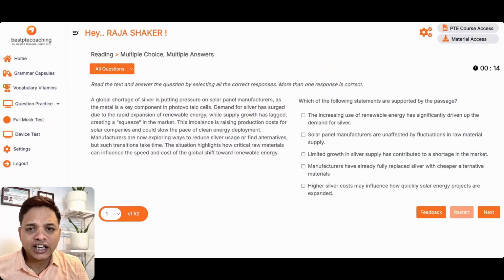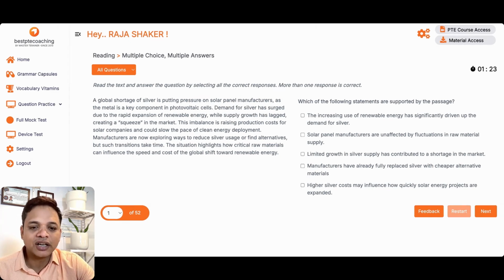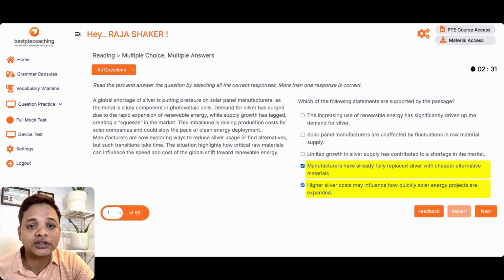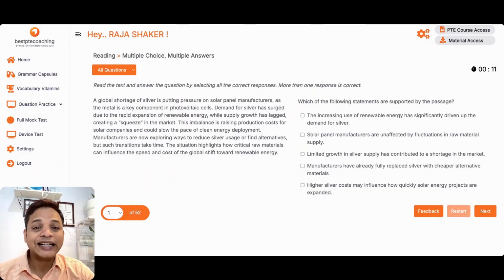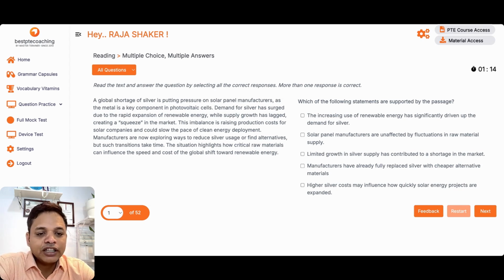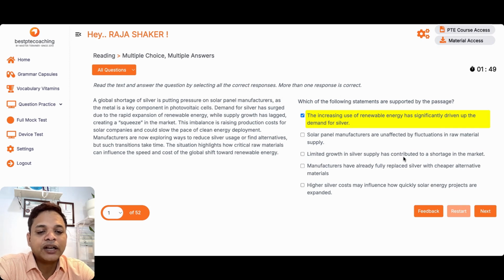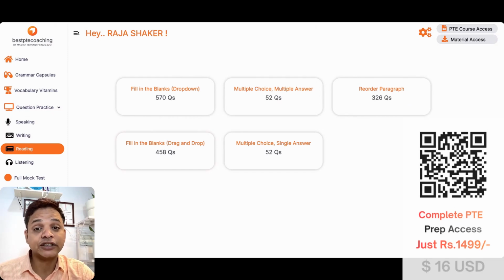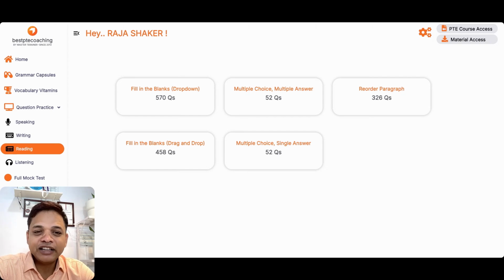PTE Multi Multi Strategy (Don’t Lose Marks!)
🚀 PRACTICE WITH AI SCORING:
Try our FREE AI-powered practice portal:

🚨 This PTE Reading task has negative marking… and most students lose marks here!
If you don’t understand this strategy, your score will drop without you realizing it.

🎯 What You Will Learn in This Video:
What is Multiple Choice Multiple Answer (Multi Multi)
Exam frequency: 2–3 questions in real exam
Weightage: ~4.5 marks (low but risky)
Key rule: Minimum 2 correct answers (never just one)
How negative marking works (avoid score loss)
Smart strategy: When to attempt vs skip
Time management: Don’t sacrifice 26 marks for this task
💡 Why This Video is Important:

✔ Avoid losing marks due to negative marking
✔ Improve reading accuracy & decision making
✔ Learn real exam strategy (not theory)
✔ Save time for high-weightage tasks
✔ Get closer to your Student Visa / PR score

🚀 Want Faster Score Improvement?

👉 Join our AI-powered PTE Practice Platform
✔ 5000+ Practice Questions
✔ AI Feedback (Speaking + Writing)
✔ Full-Length Mock Tests with Insights
✔ Grammar + Vocabulary Improvement

Our AI scoring is slightly conservative (10–20% lower) to help you perform better in the real exam.